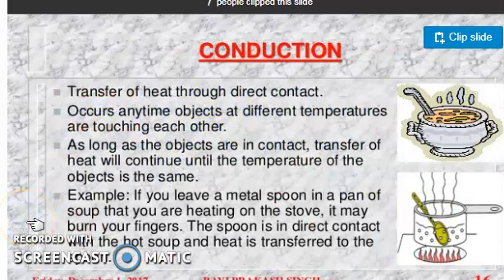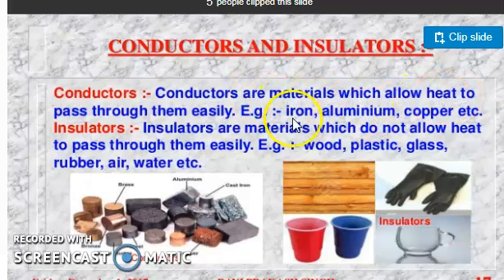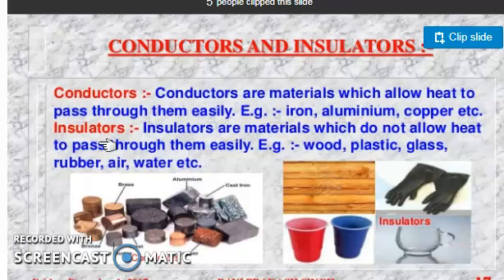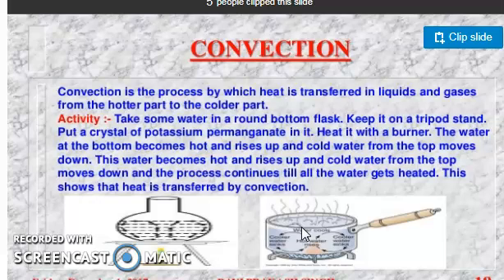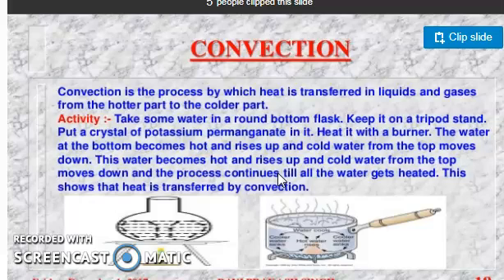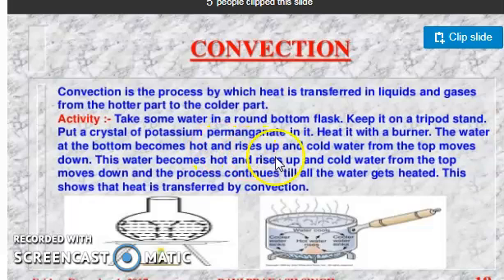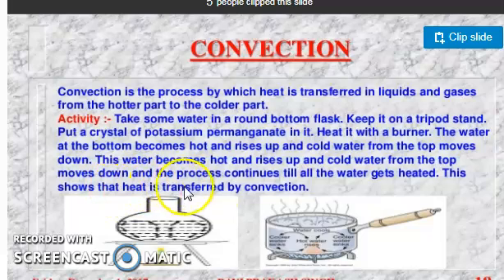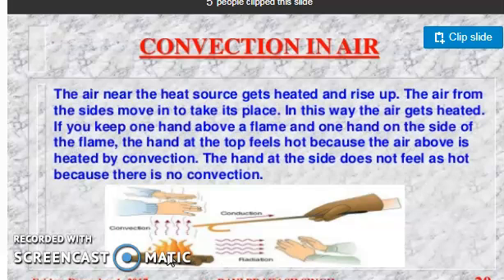Class VII Science | CH 4 Part 5 | topic - Convection | 06/07/2021 | by Shuchi Yadav